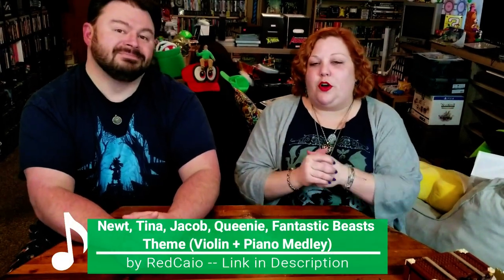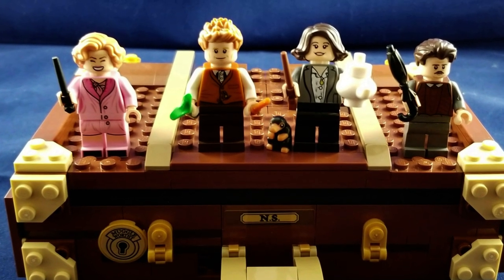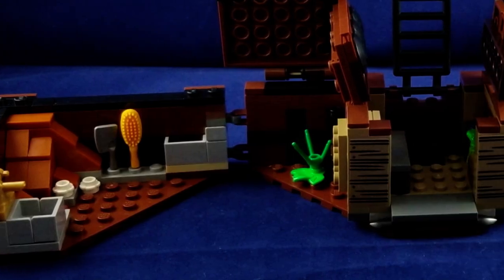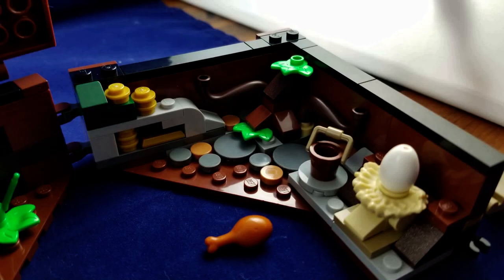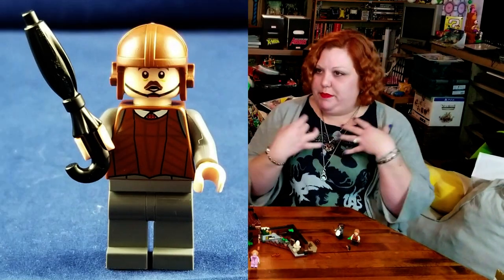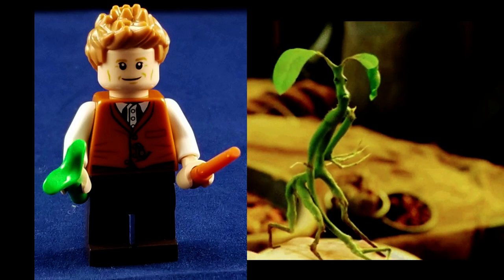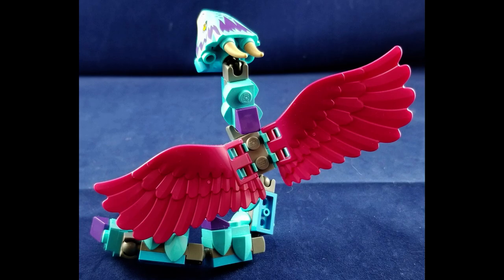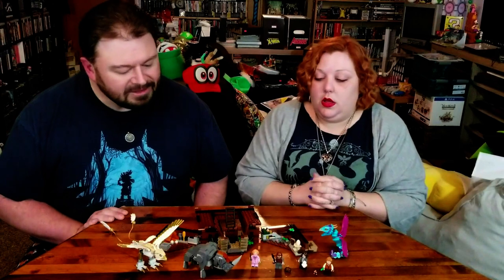LEGO Fantastic Beasts Newt Scamander Case Build & Closer Upper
What could be more magical than LEGO and the Harry Potter world of Fantastic Beasts coming together?  Lady Laci would tell you not much!!  Let's take a "closer upper" look!

End Credit Art by:
Pit  @GlitchyNPC

By:  RedCaio